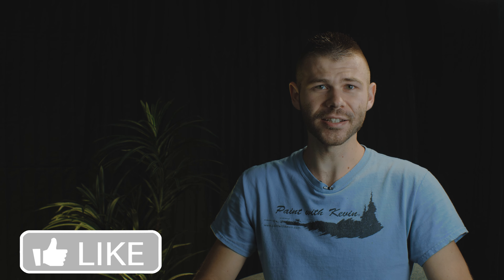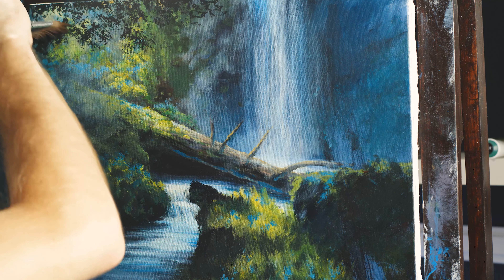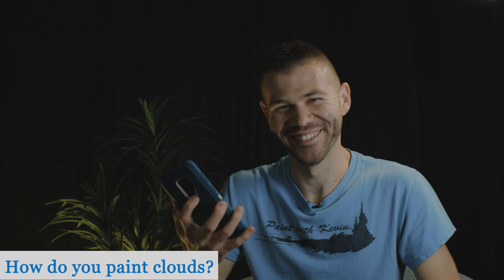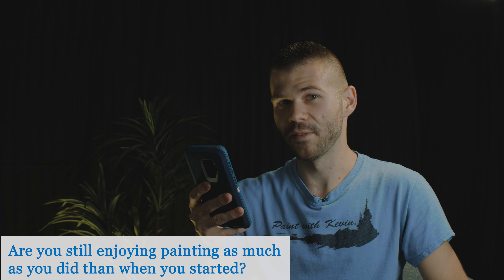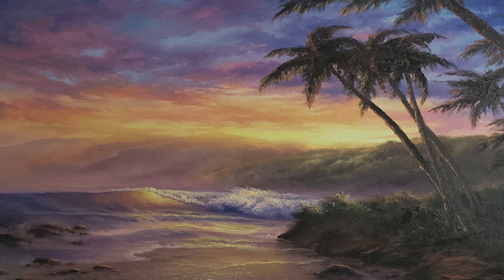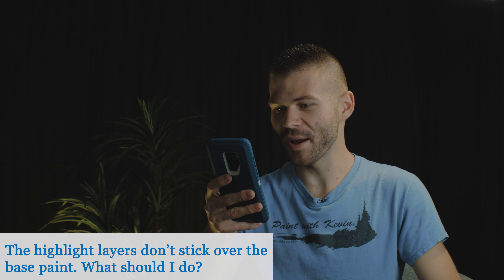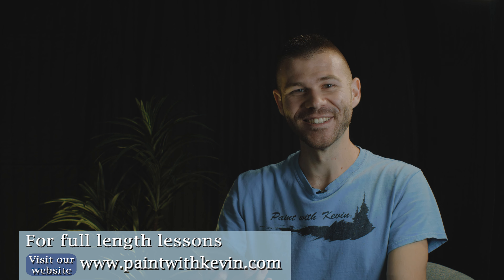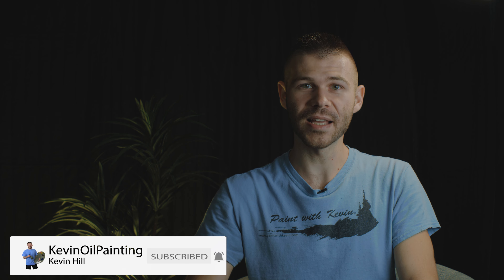This ONE thing that can make you a better artist... Answering your questions!